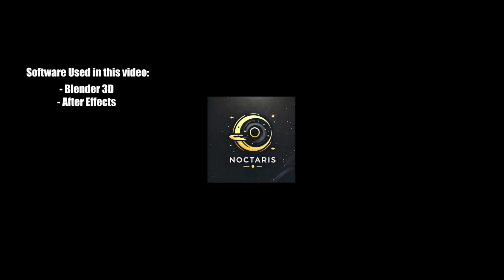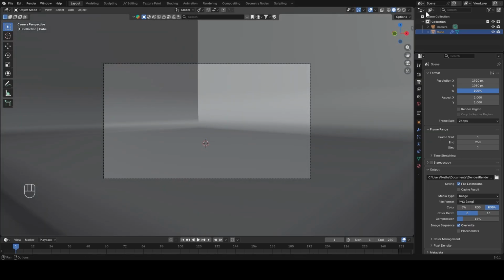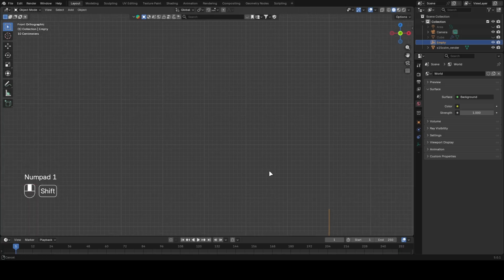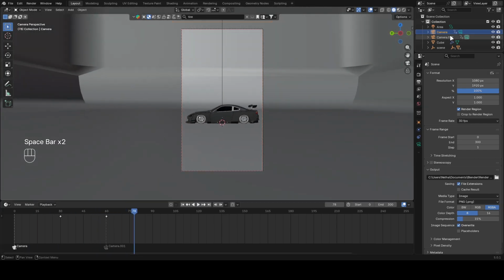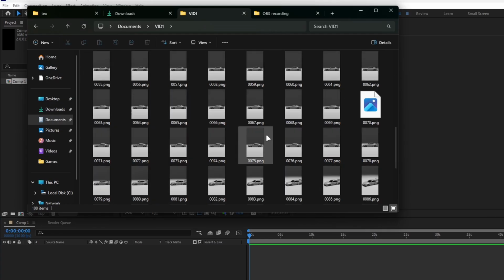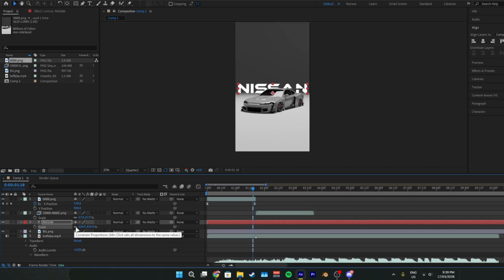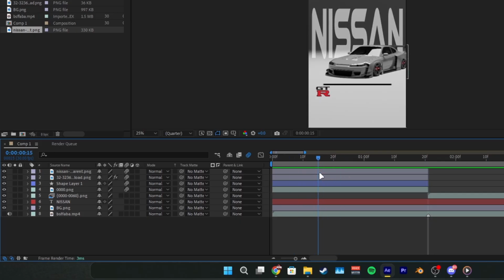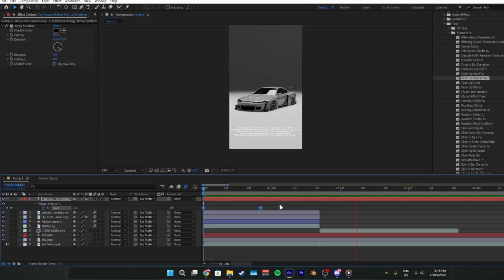How to make the "Poster Car Edit" | Blender + AE | Noctaris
In this video, I show how to create a Poster-style car edit featuring the Nissan Silvia S15 using Blender and After Effects. I go through the process of setting up the scene, rendering the image in Blender, and then bringing it into After Effects to add CC?, effects, and final touches to make the edit look cinematic.

This tutorial mainly focuses on the intro process of creating the poster-style look, but you can continue experimenting with additional effects and details to improve the final result.